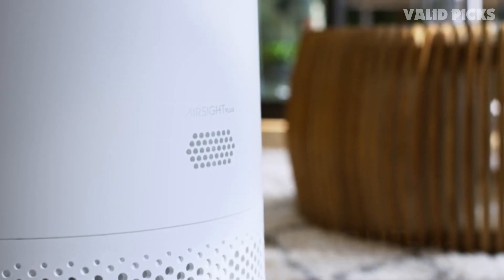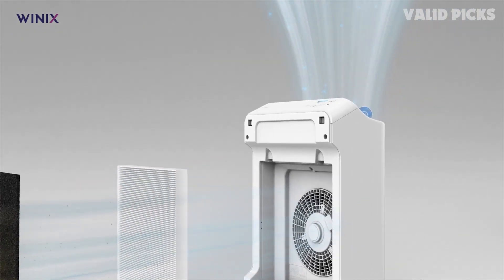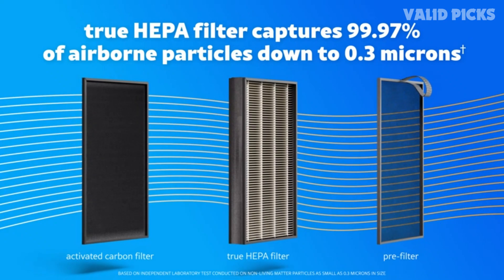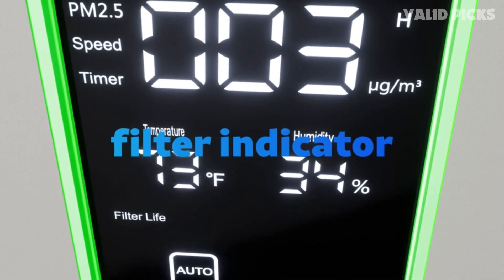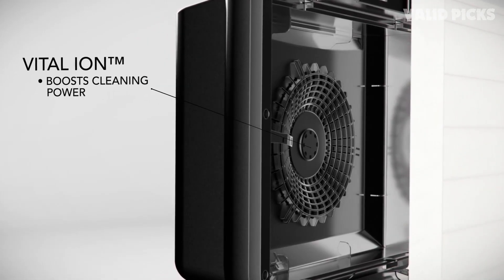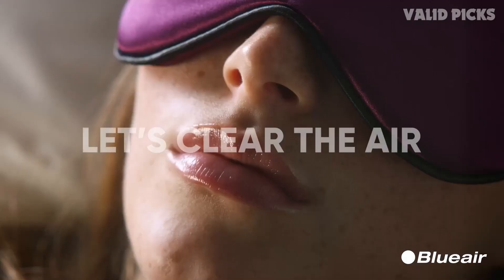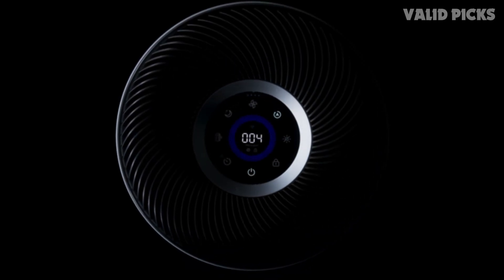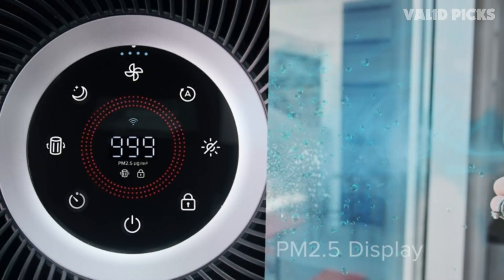Best Air Purifiers 2024! Top 5 Picks You Should Consider Today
Links to The Best Air Purifiers 2024 are listed below. At Valid Picks, With in-depth review of The Best Air Purifiers 2024 on Amazon saving you lots of time and money.

► 5.Winix 4-Stage True HEPA Air Purifier
► 4.Kenmore 1500e Air Purifier
► 3.Coway AP 1512 HH
► 2.BlueAir 311i Max
► 1.Levoit Core 400S Smart Air Purifier

Quality air purifiers play a crucial role in maintaining a healthy indoor environment by efficiently removing pollutants and allergens. Equipped with advanced filtration systems, these purifiers capture tiny contaminants, improving air quality. Ideal for homes and offices, the right air purifiers can significantly enhance daily breathing experiences.

Modern air purifiers excel in filtering out dust, pollen, and smoke, making them a boon for allergy and asthma sufferers. They are energy-efficient, operate quietly, and seamlessly blend into any setting. With smart features and user-friendly design, investing in top-notch air purifiers promises a healthier living or workspace.

Video Link: